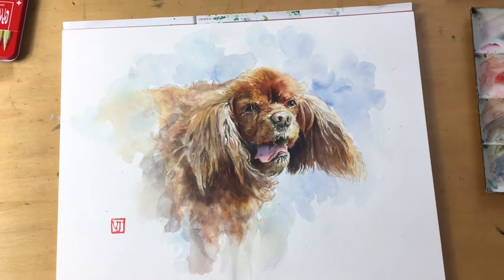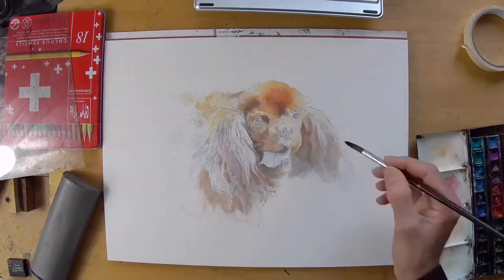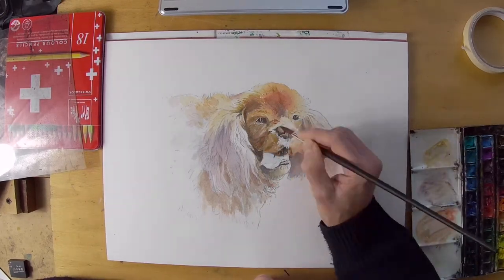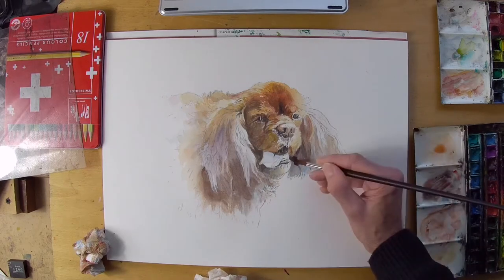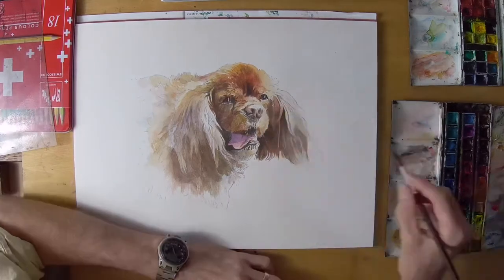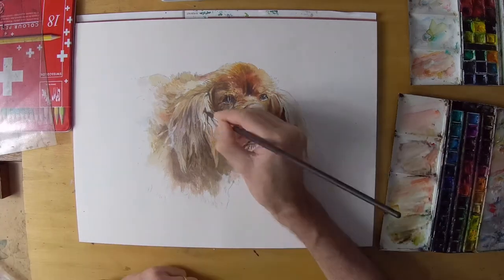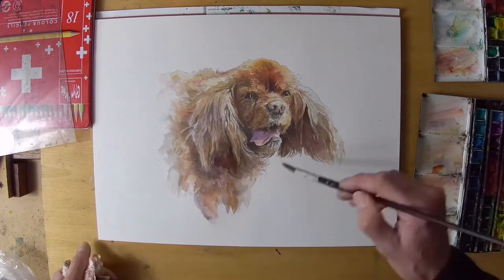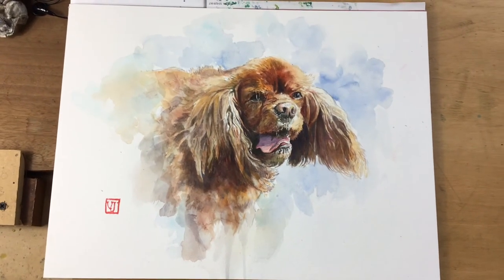Cavalier King Charles Spaniel watercolour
in this video I paint a watercolour memorial portrait of a Cavalier King Charles Spaniel, which is the second portrait of a double commission.